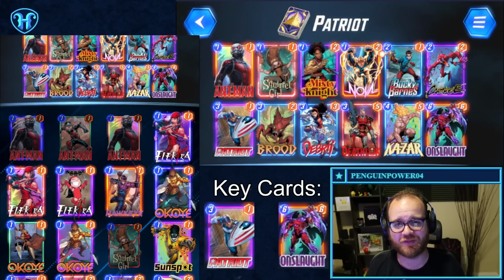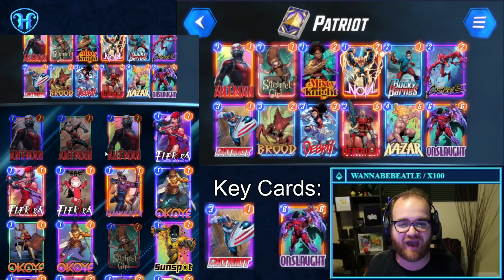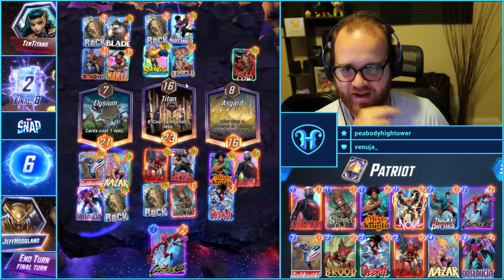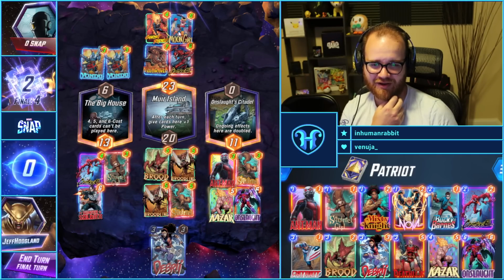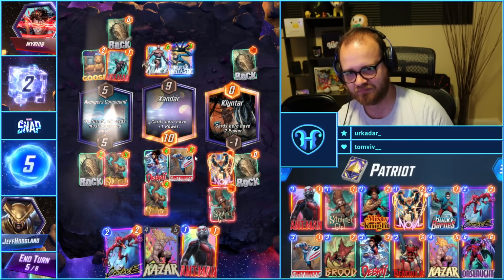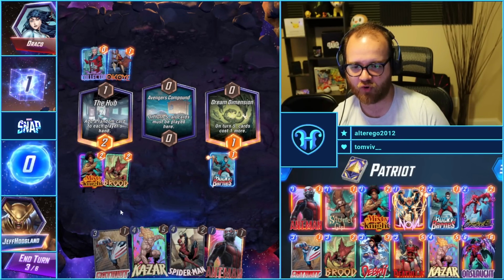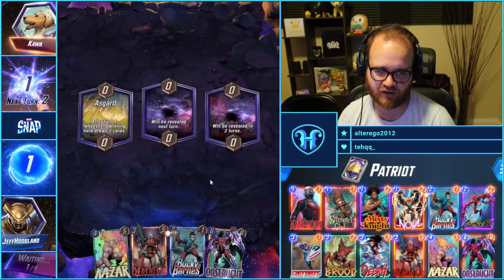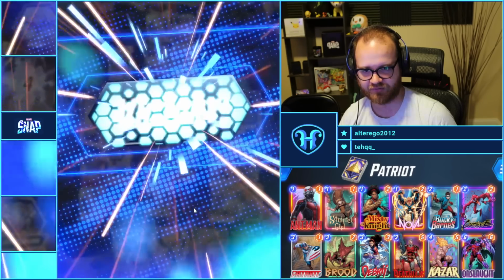Patriot's rocky Onslaught - Marvel Snap Deck Highlight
0:00 Deck Tech
2:22 Game 1
7:08 Game 2
11:00 Game 3
16:00 Game 4
19:34 Game 5